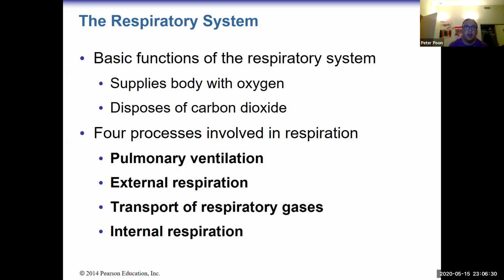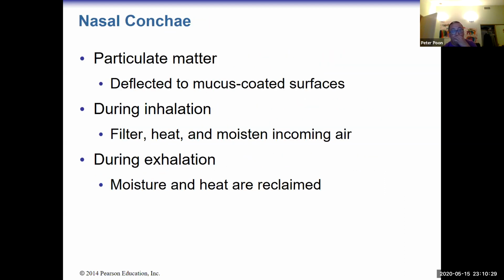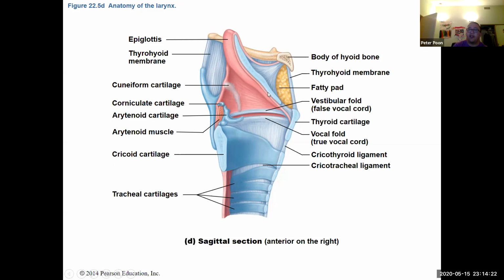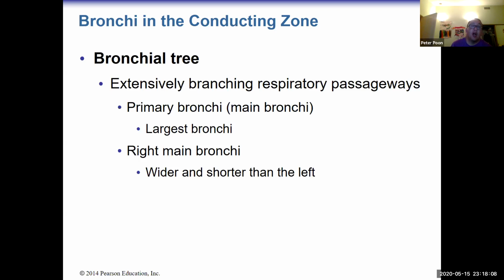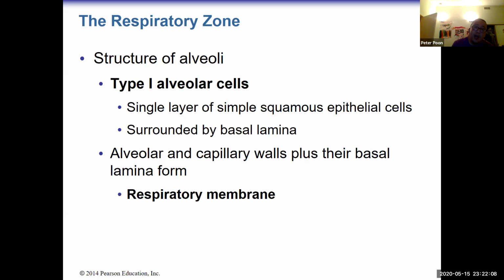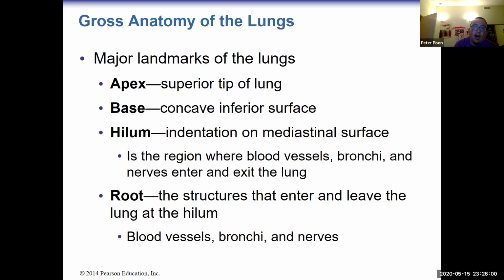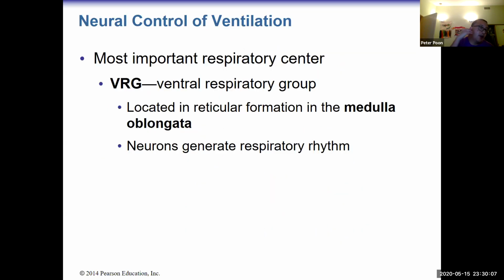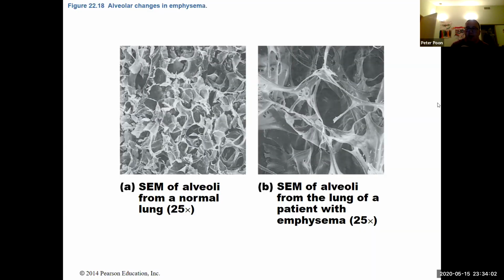Marieb Chapter 22